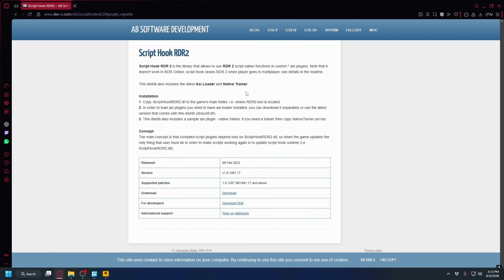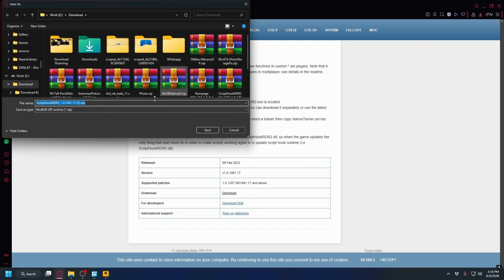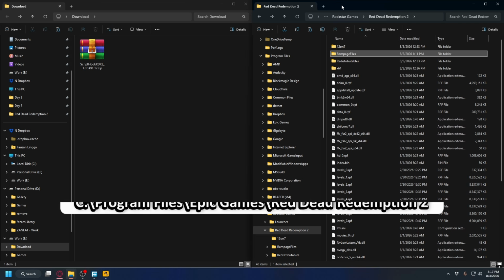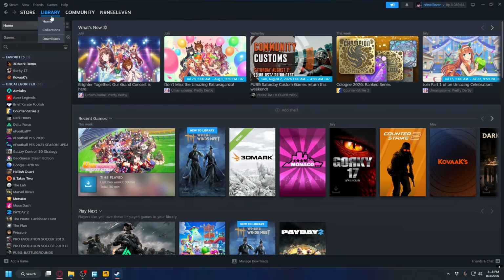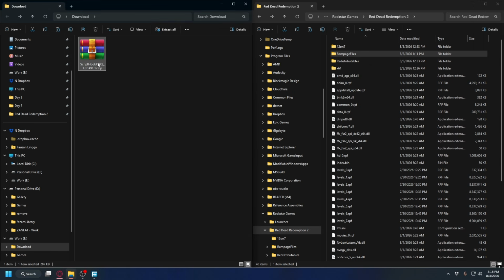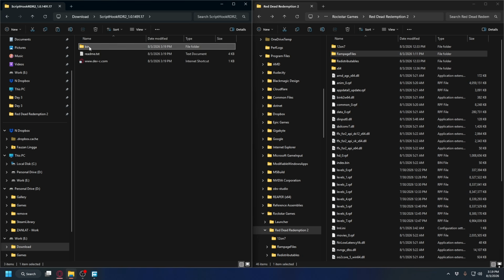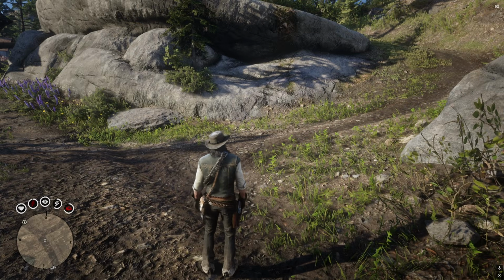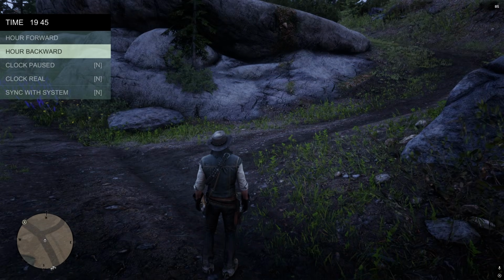How To Install Script Hook In RDR2 - Tutorial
Learn how to install script hook in rdr2 in this video.

GuideRealm